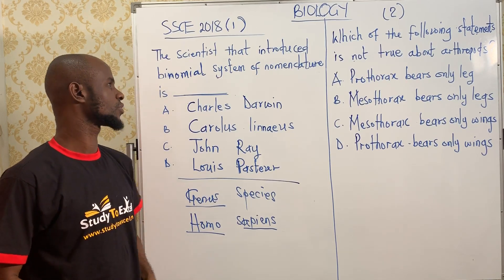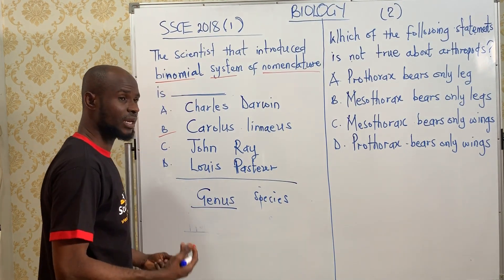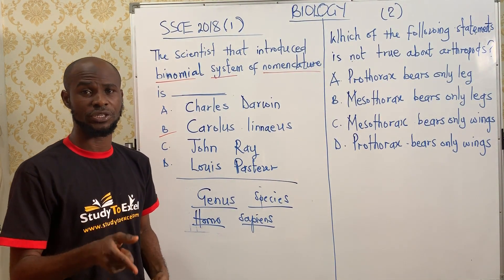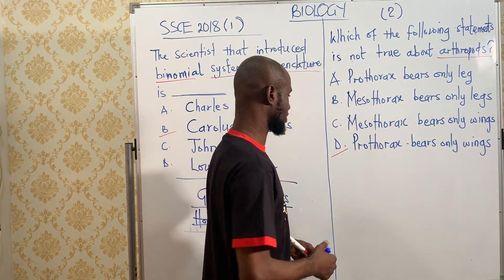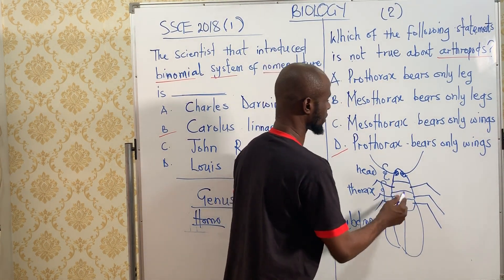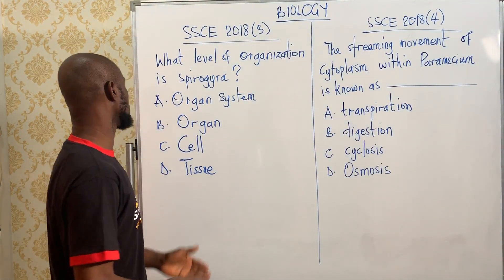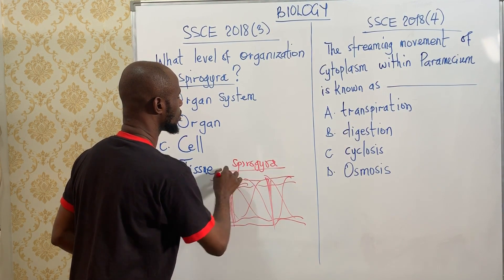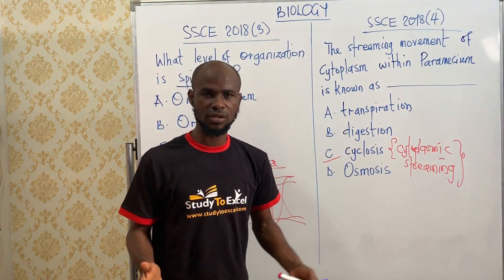BINOMIAL SYSTEM OF NOMENCLATURE AND PHYLUM ARTHROPODS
in this lesson, you will learn the bionomial system of nomenclature and phylum arthropoda through waec questions